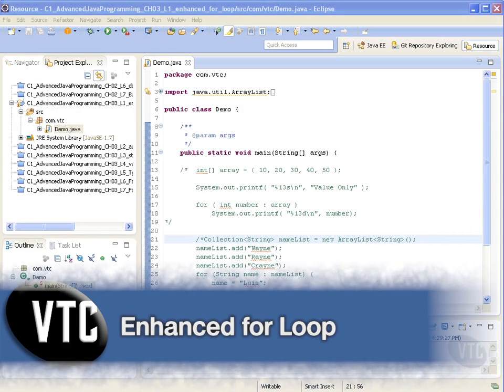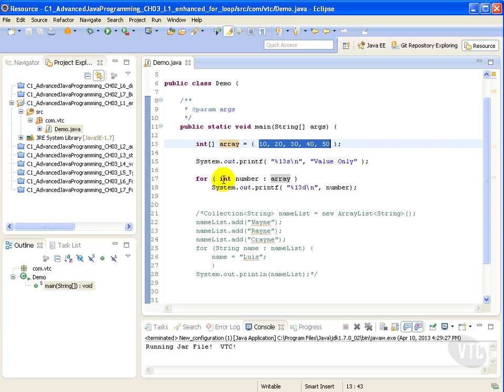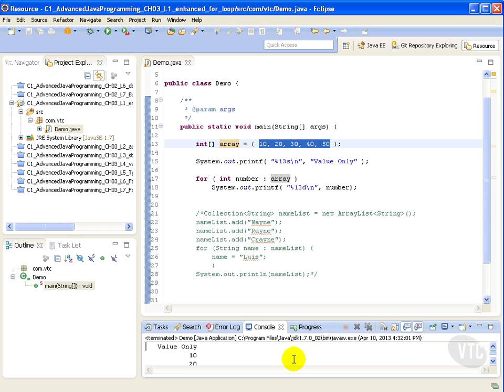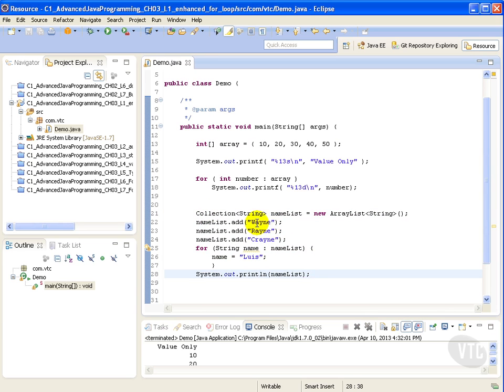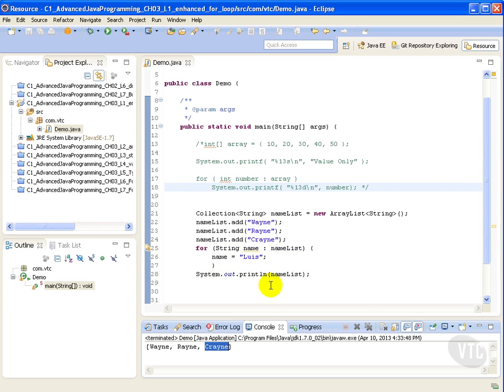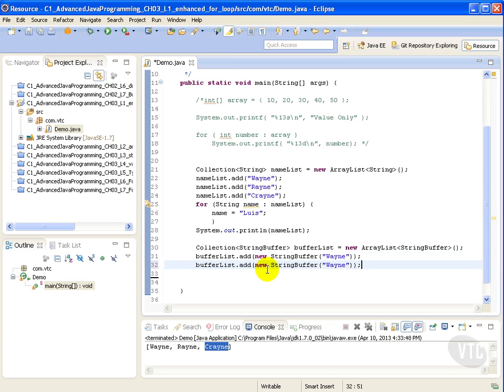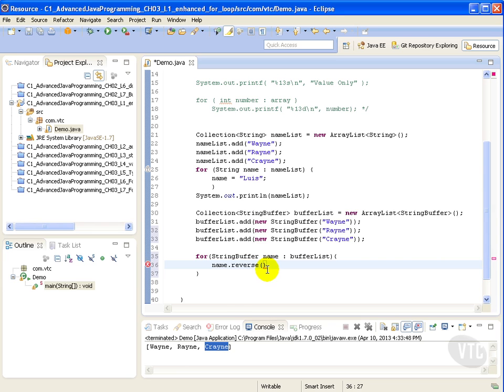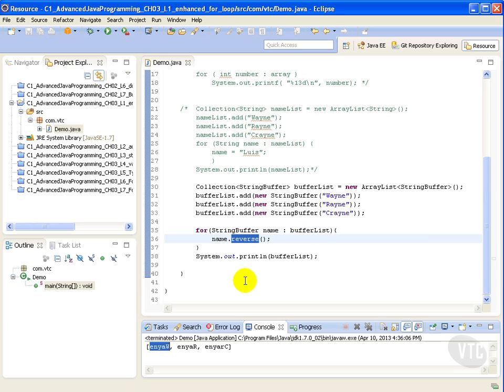Advanced Java tutorial - Enhanced for Loop